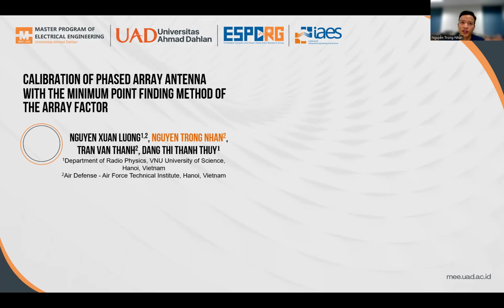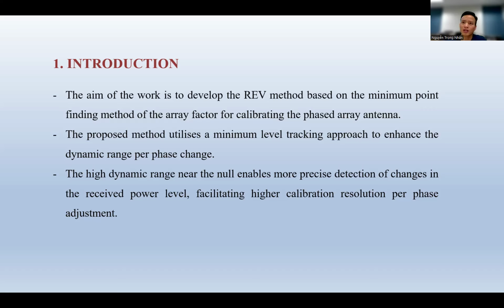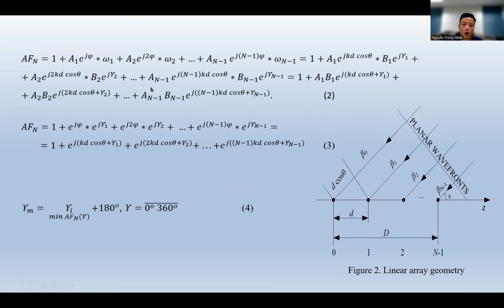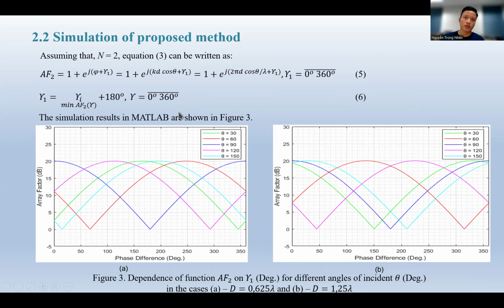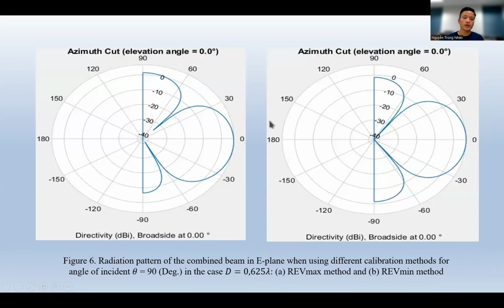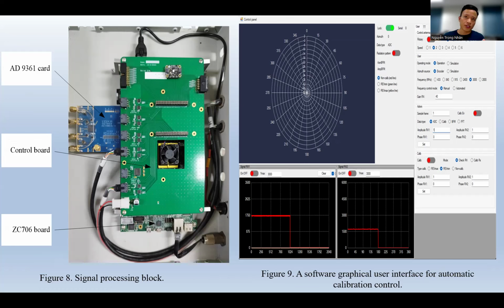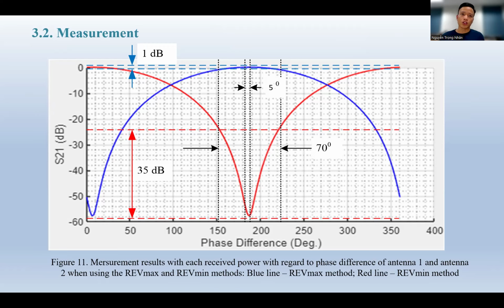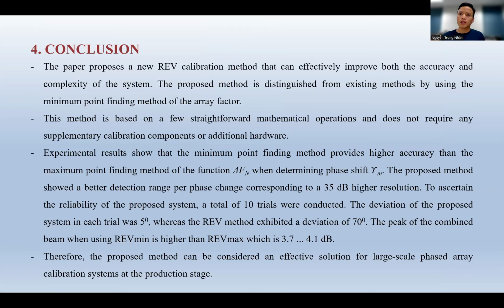Calibration of phased array antenna with the minimum point finding method of the array factor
Authors: Nguyen Xuan Luong, Nguyen Trong Nhan, Tran Van Thanh, Dang Thi Thanh Thuy (IJEECS 39578)